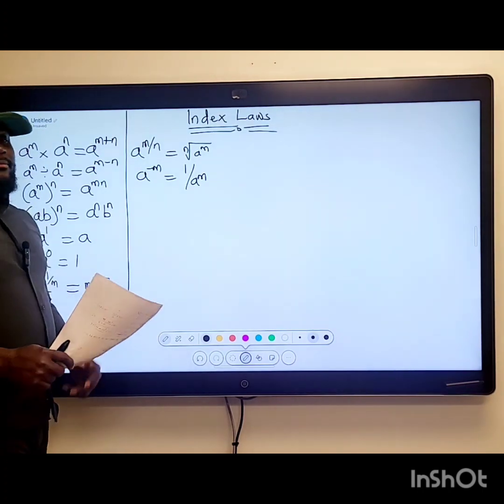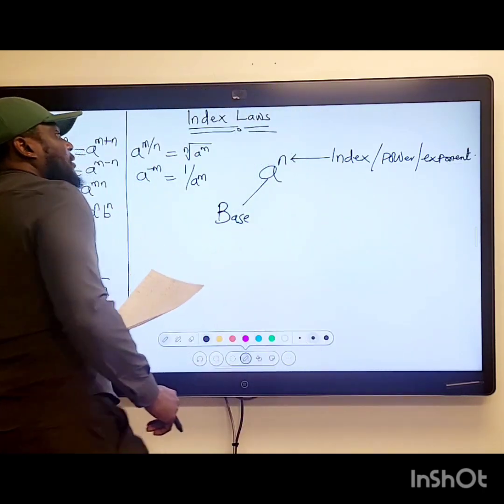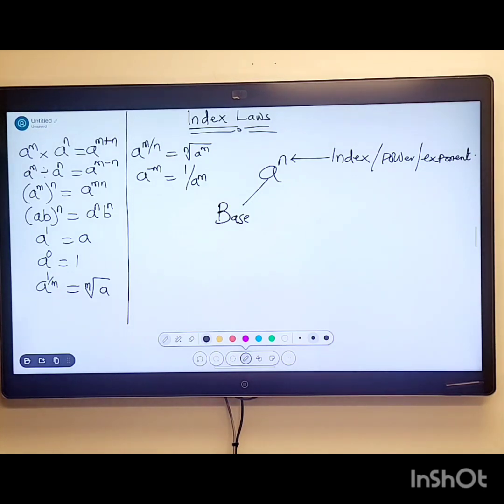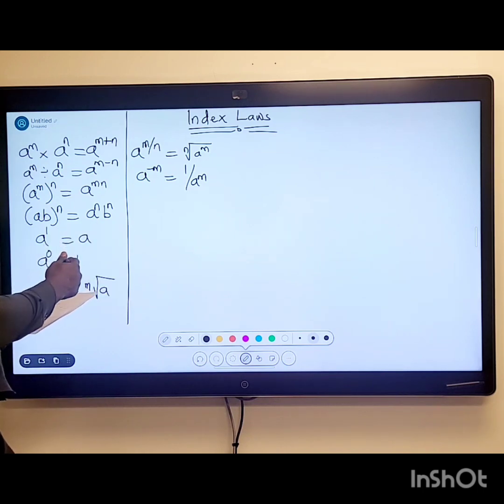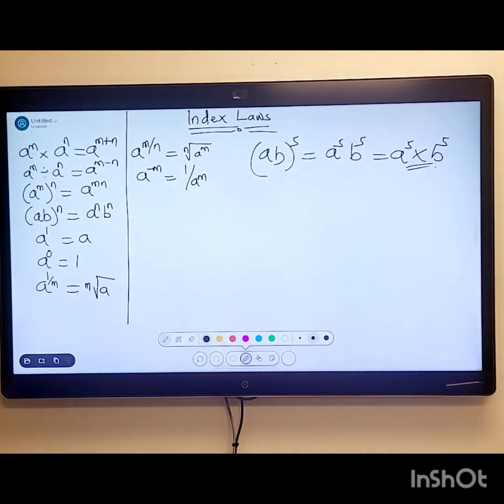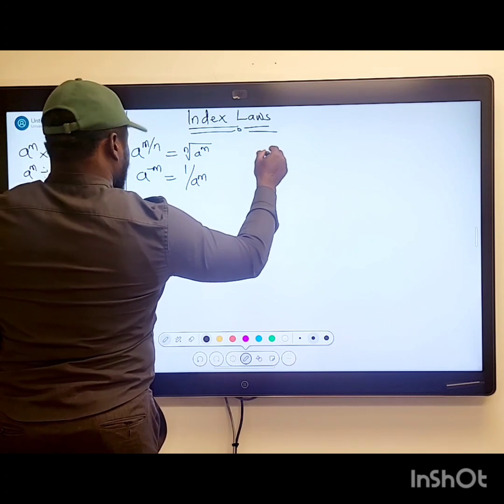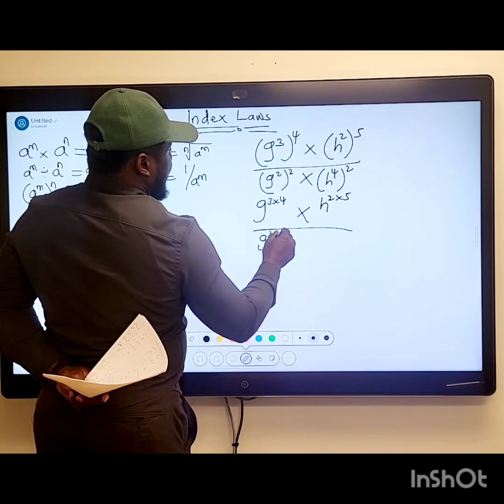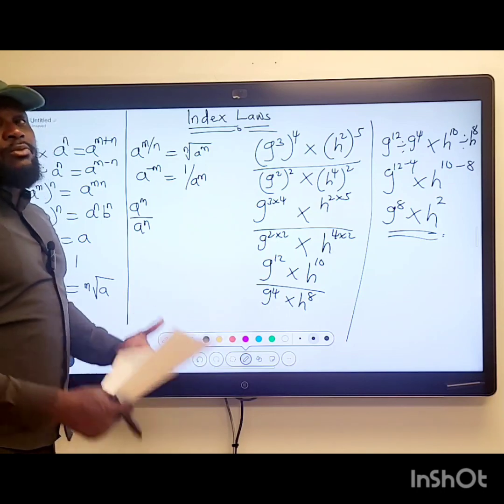index Laws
Index laws are the rules for simplifying expressions involving powers of the same base number.